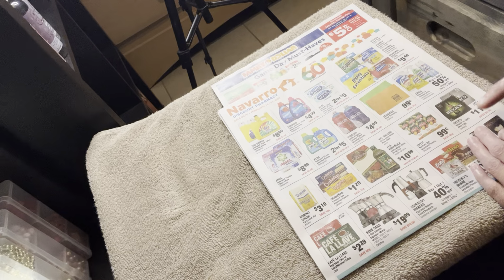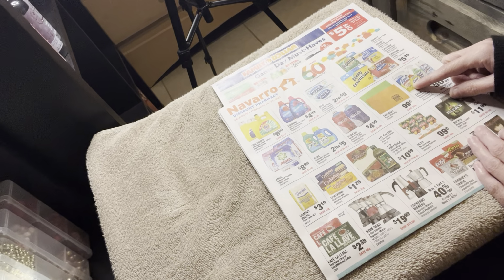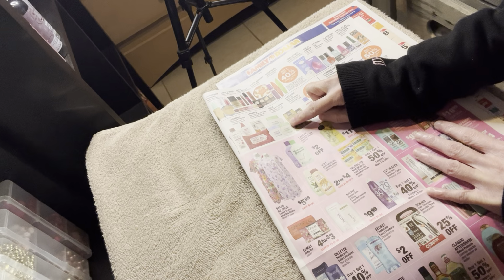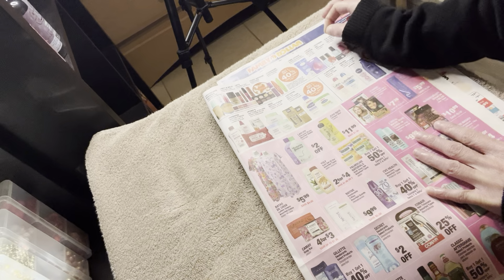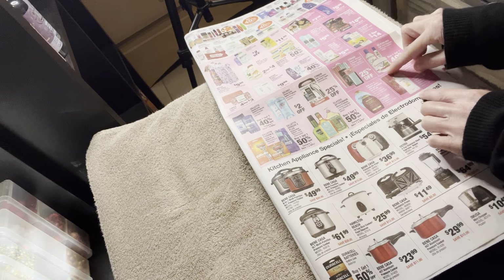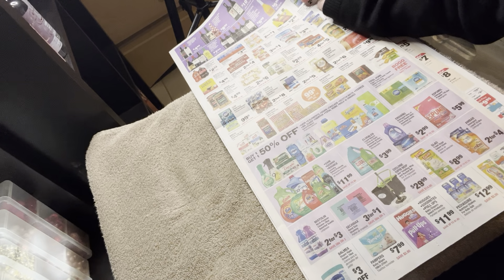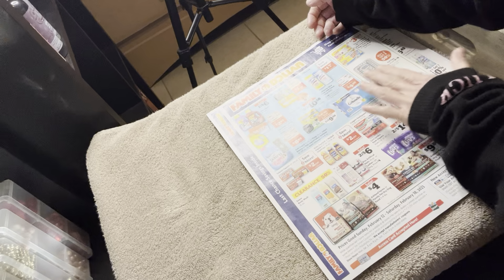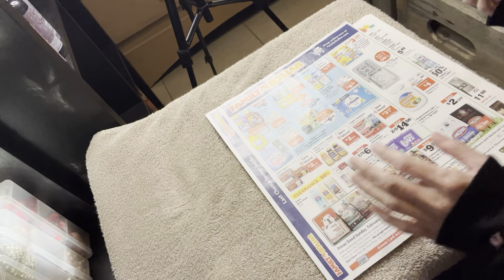Sales Paper Walkthrough!🥺✨Requested✨